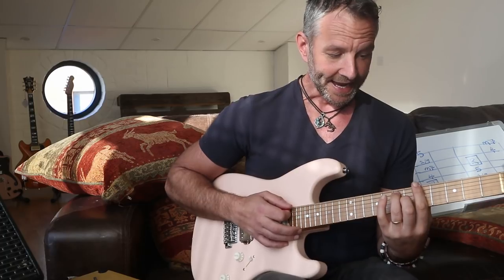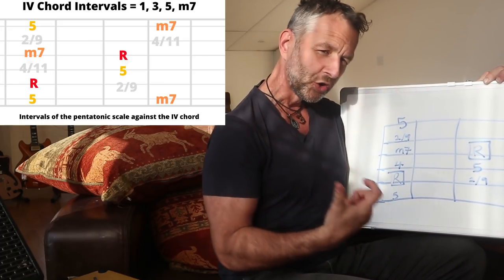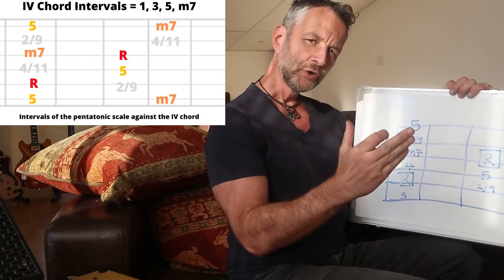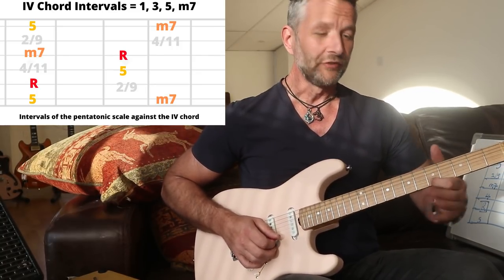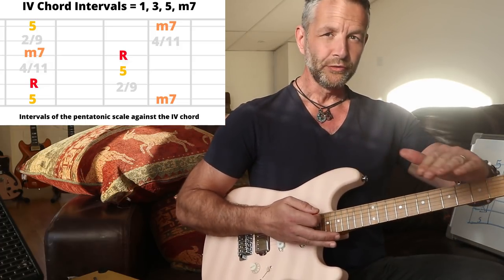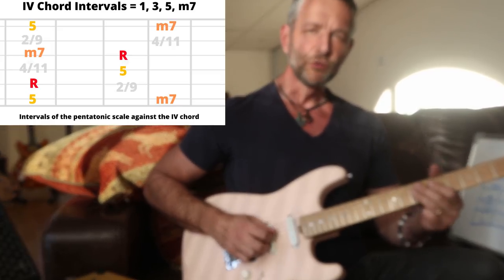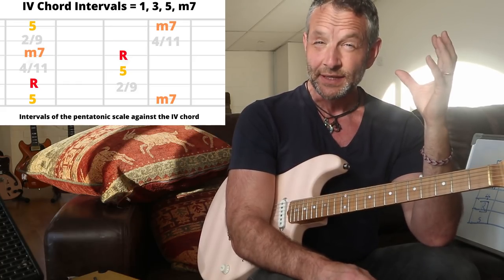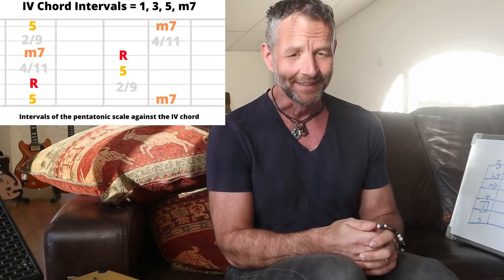Understanding Blues Guitar. Part II. Moving To The IV Chord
Want to understand blues guitar?  If you have been just copying licks and playing them parrot fashion then its highly unlikely that you understand what you are playing - and therefore you will struggle to play your licks in context.

Why does one guitar lick sound great over the IV chord - but not so good over the I chord?  Why is it possible to play just one phrase repeatedly and it sounds great over the I chord and the IV chord?!

Hopefully after watching this video you will be well on your way to understanding these concepts and well on your way to being able to build your own guitar licks and solos!

I will be very happy to do a video to fill in the blanks for those that need it.